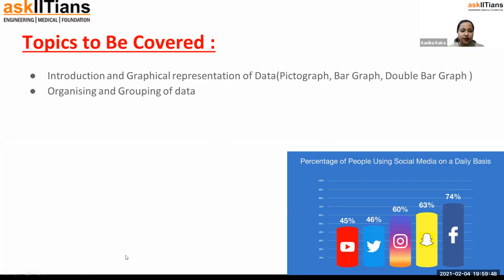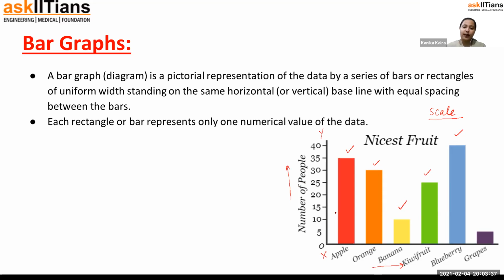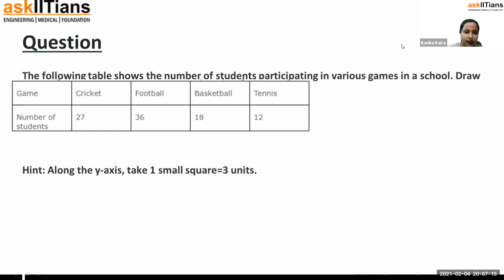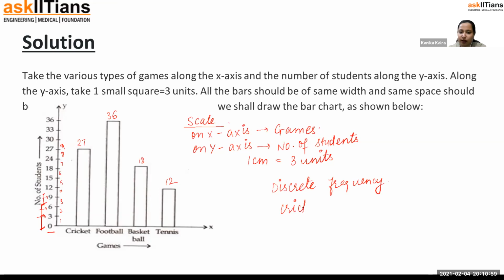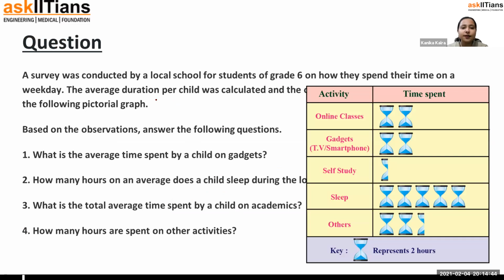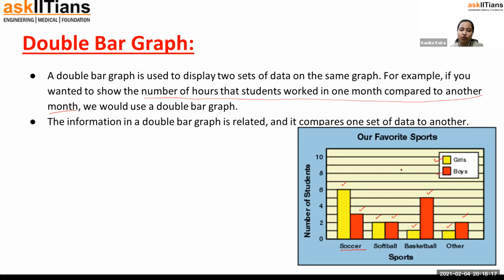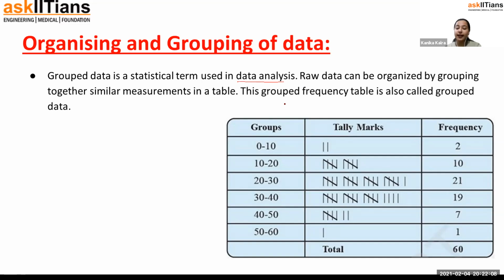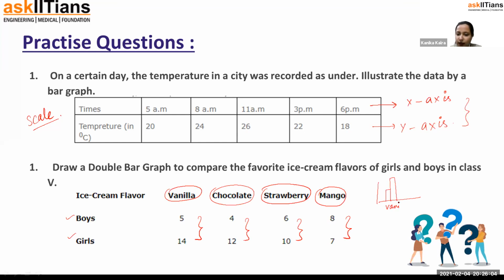Introduction | Lecture-1 | Data Handling | Maths | Grade- 8 | JEE | NEET | Olympiads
🌟 Introducing AskIITians YouTube Channel Playlist for Class 8th Math - Practical geometry🌟
Abhishek Kumar sir has explained Data Handling | Introduction and Graphical representation of Data(Pictograph, Bar Graph, Double Bar Graph )
Organising and Grouping of data

For more information on Linear Equations in one variable, refer to our revision notes on Class 8 Maths